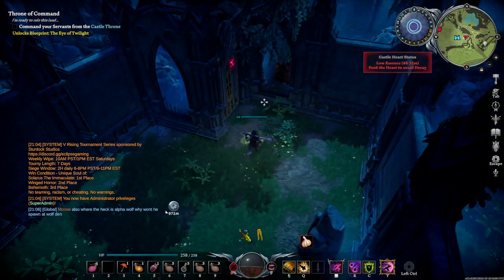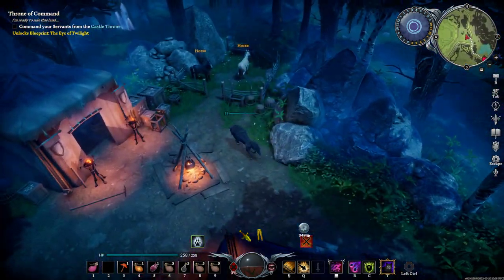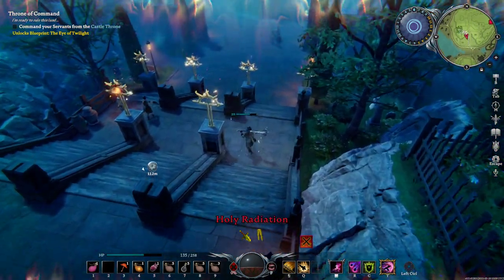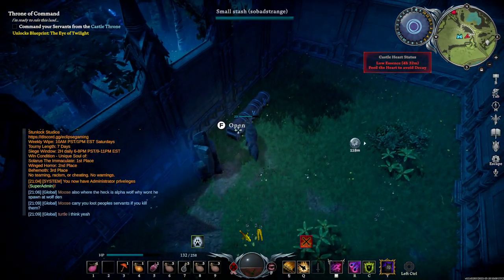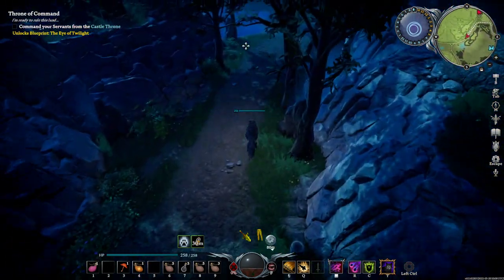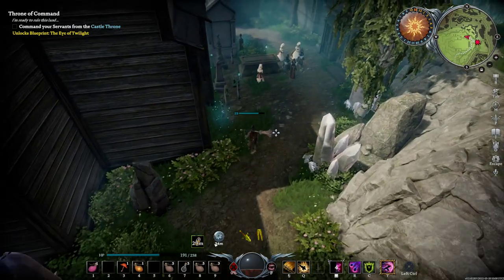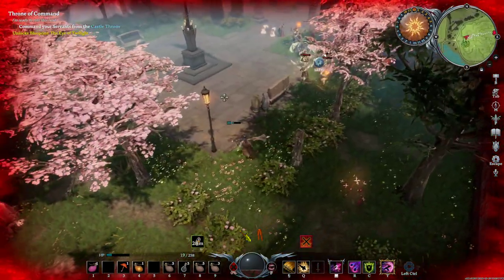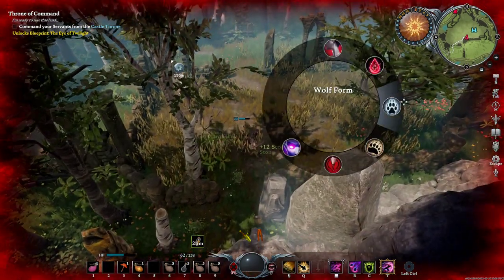V Rising How to Easily Get Scourgestone Even at Level 20 - Dunley Monastery Secret Route w/ Chests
I have been doing this since launch and even suggested that this spot be nerfed. You can farm these scouragestones naked and I have gotten anywhere from 6 - 15 scouragestones in less than five minutes.

Most people do not know about this spot so you are unlikely to get ganked here compared to cursed forest where everyone farms and a lot of players are not going to drink holy resist potions or dont want to use the scouragestones to make them. But they pay for themselves!

**‘V RISING VAMPIRE TOURNAMENT SERIES’**
**Merciless Solo Only**
Wipe every Saturday 10AM PST/1PM EST.
2h Siege Window 6-8PM PST/9-11PM EST.
Announce Siege golem: Yes
Show Siege Golem on map: No
New player protection: 30m
Castle Hearts: 1
Seize/Destroy: Yes
Servants per tier: 1: 7, 2: 9, 3: 11, 4: 13
Unique Soul Shards: Yes

This hardcore server ruleset is only for those who think they are truly the descendants of Vlad the Impaler. Absolutely no teaming allowed.

**WIN CONDITION: Have a Unique Soul Shard In Base at the end of the Friday Night siege window.**
Solarus The Immaculate: 1st Place
Winged Horror: 2nd Place
Behemoth: 3rd Place

- Prize Pool for 21 May - 27 May Tournament:
1st: Eldest Bloodline DLC
2nd: Dracula's Relics DLC
3rd: Dracula's Relics DLC

- Prize Pool for 28 May - 3 June Tournament:
1st: $50 Steam Giftcard
2nd: $10 Steam Giftcard
3rd: $10 Steam Giftcard

Prizes and Server Rental by SoBaD Strange#8259, Red Logik#1337, Corgmore#9321

RSVP through discord dm, whitelisting in the future, looking for admins and competitive pvp players.

*"Bring a vampire around, people start discovering religion." -Richard Laymon*

A long time hardcore PvPer and friend of the server will be shoutcasting the first 2h of the tournament on a 15m delay this Saturday!

Icepick and I will be talking early game strategies before the server goes live and he has every boss location on a grid and will be looking to announce some server first kills of bosses and big names like @Aura @Deathatwar @Rensen going head to head in some open world pvp!

Get those bases down quick, the horse lords are looking to zero you out in the first hour!